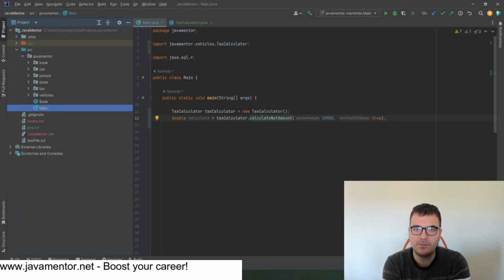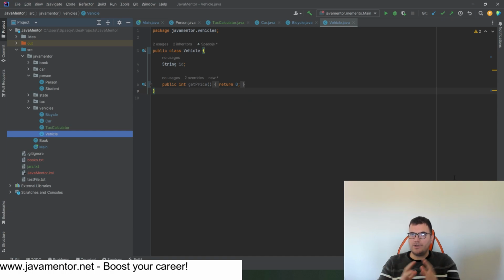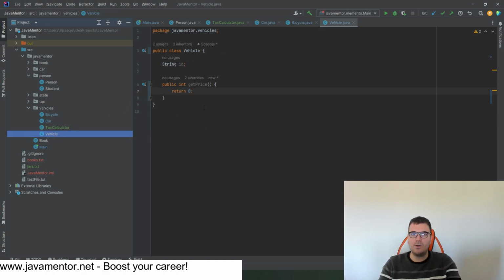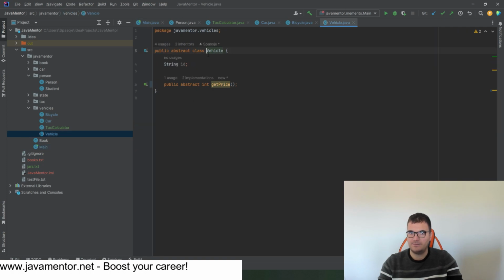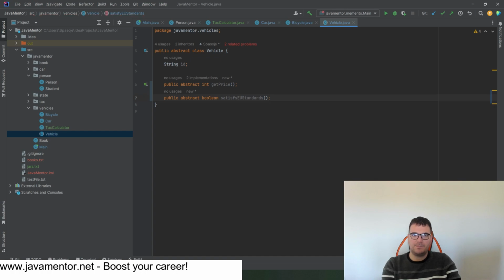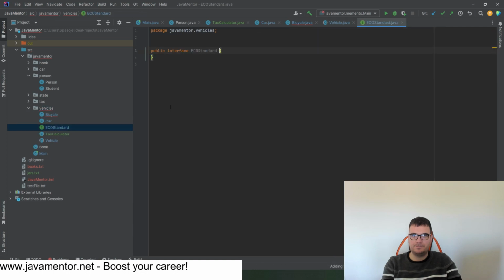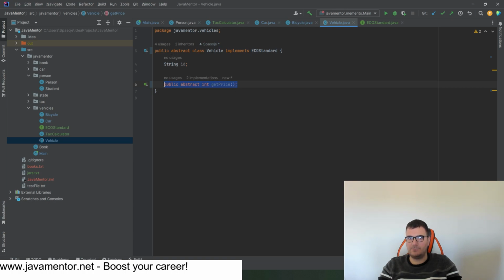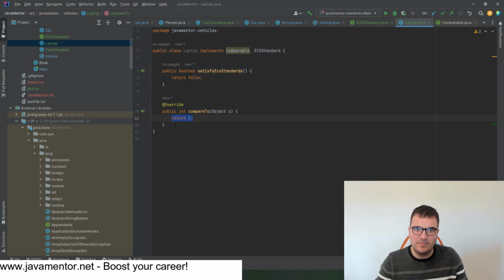Abstract classes and interfaces in Java